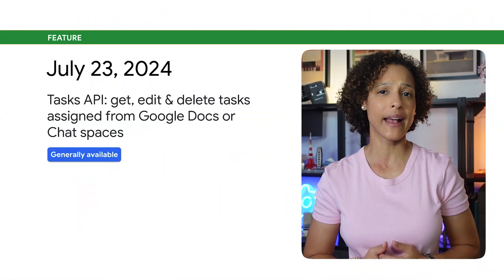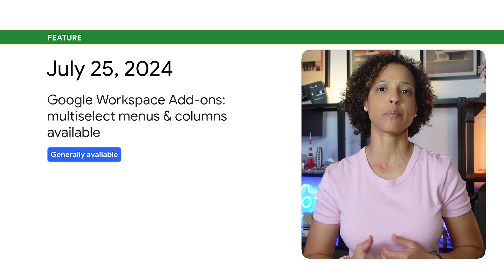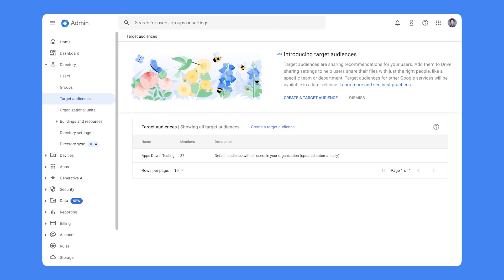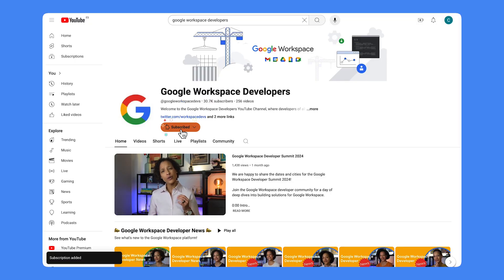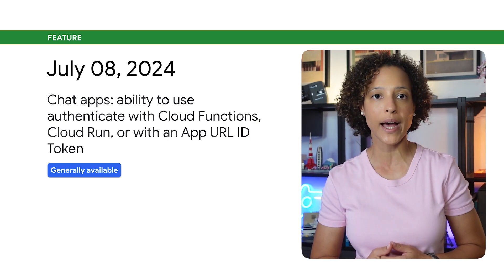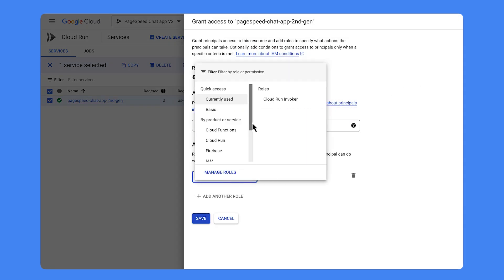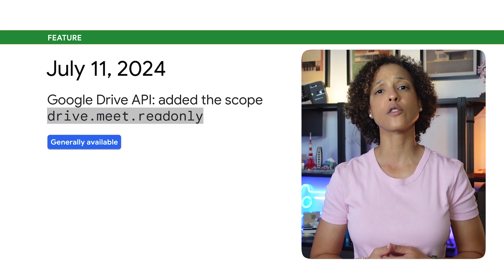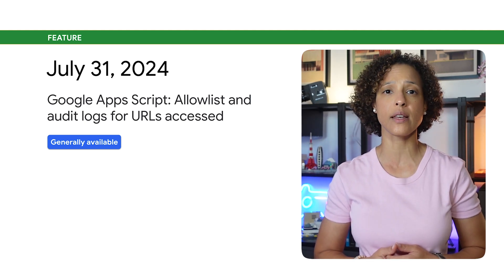Updates to Tasks API, Chat API, new allowlist feature for Apps Scripts, and more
0:00 Intro
0:14 Access tasks assigned from Google Docs or Chat spaces with the Tasks API
0:41 Update to Google Workspace Add-ons UI
0:48 Make a Google Chat space discoverable to specific users
1:28 Authenticate Chat app requests using Cloud Functions, Cloud Run, or an App URL ID Token
2:19 Import a space from other messaging platforms & allow external users to join that Chat space
2:32 Additional Google Drive API scope
2:44 Allowlist and Audit Logs for URLs accessed from Google Apps Script and Google Sheets: